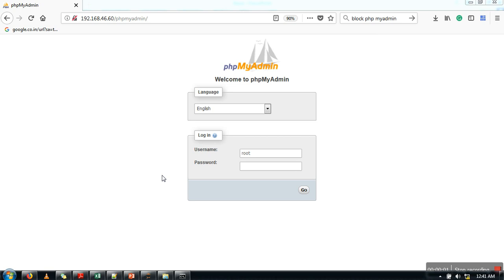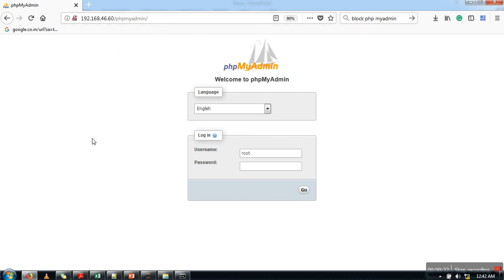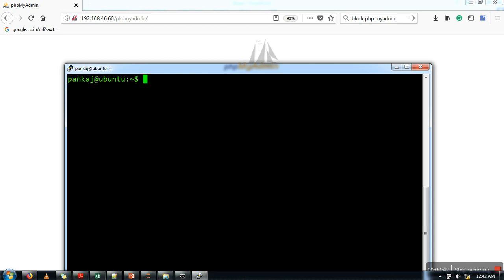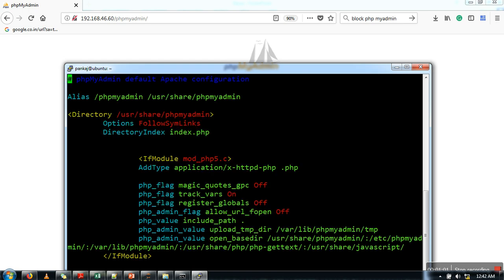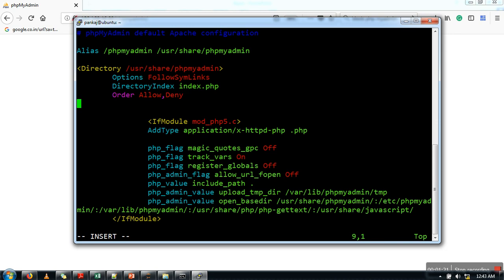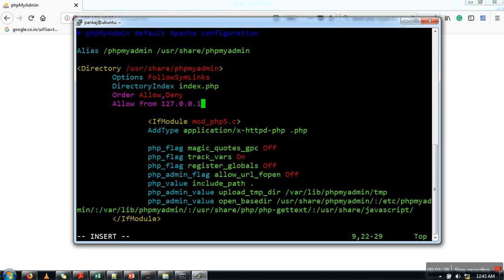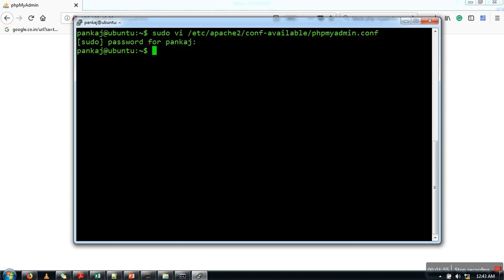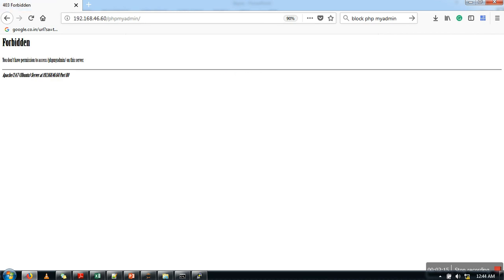How to restrict access to phpmyadmin ( on ubuntu server) from the network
This video will show you steps to block access to phpmyadmin from the network.